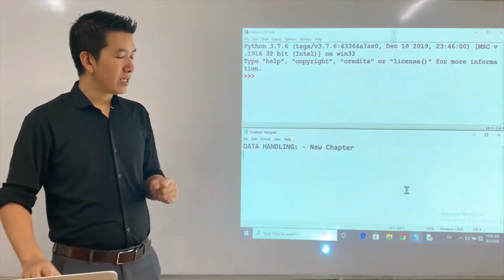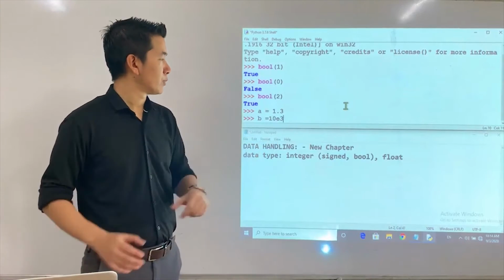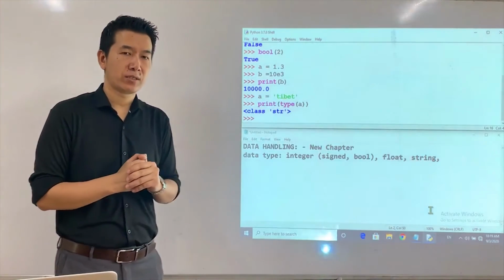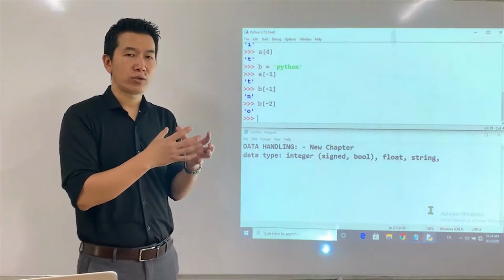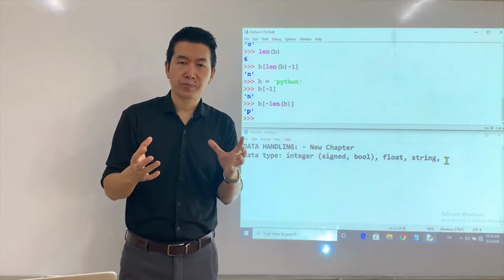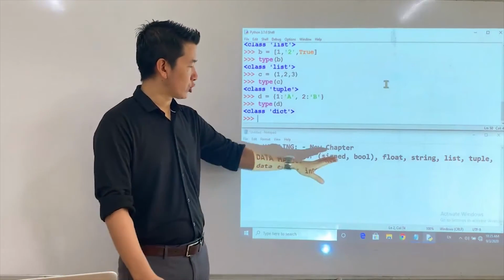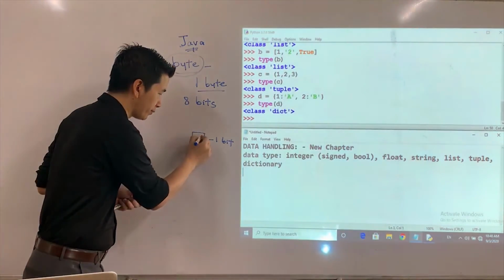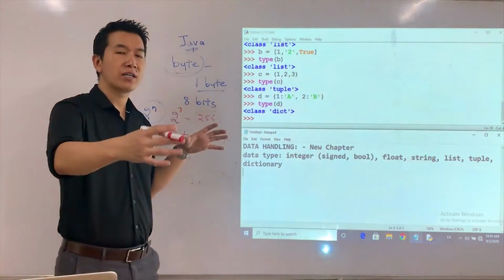Class 11 Computer Science Data Handling Part1